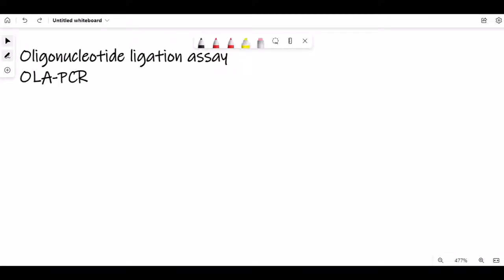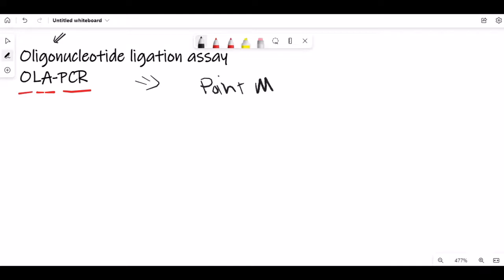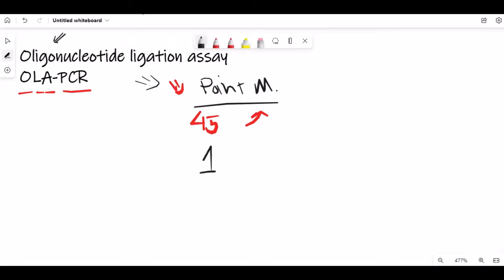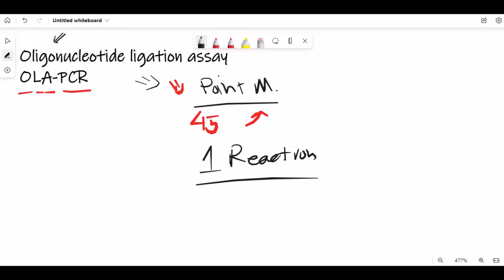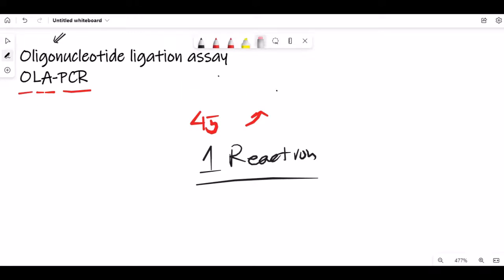Oligonucleotide Ligation Assay OLA-PCR (long story)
Oligonucleotide Ligation Assay is explained fully step by step and clearly in this video, if you have any question ask me in the comments.